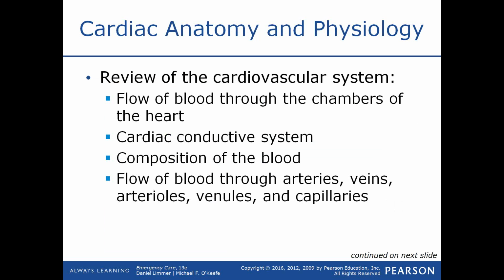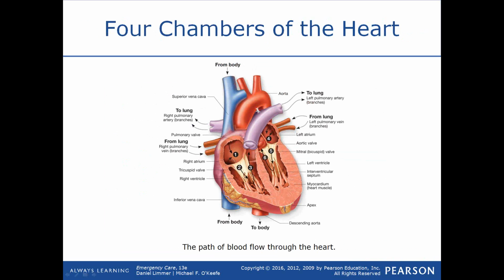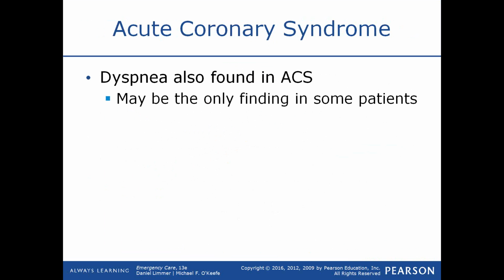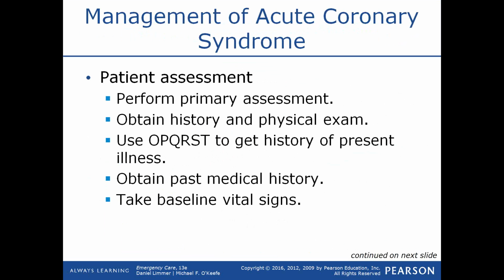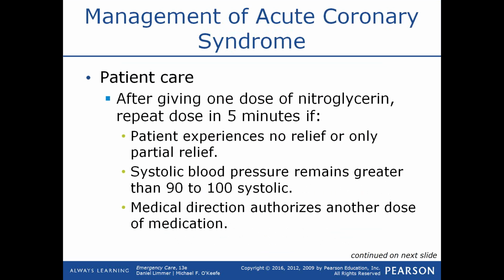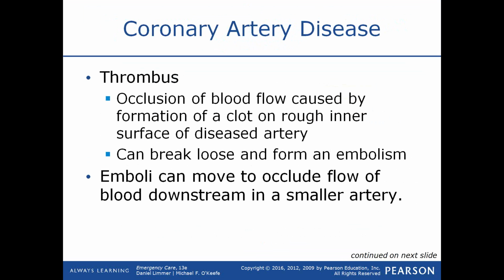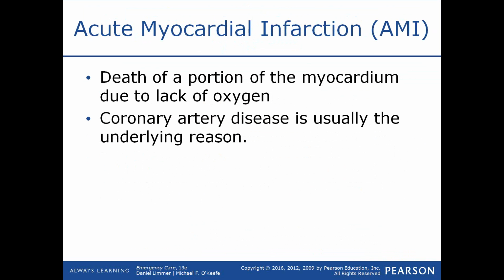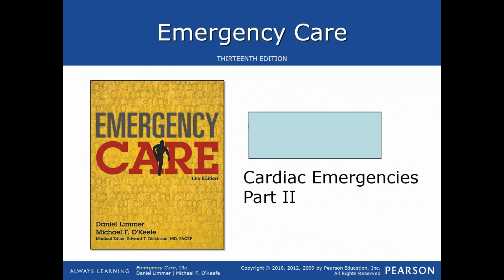Cardiac Emergencies for the EMT - Part 1